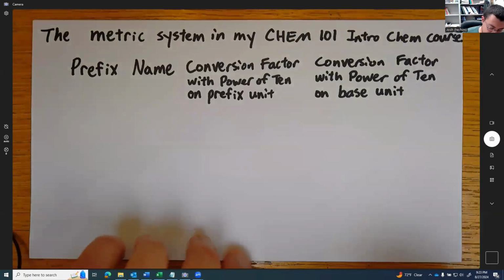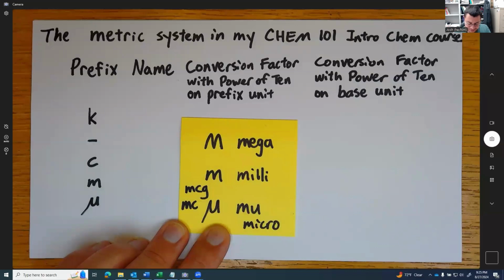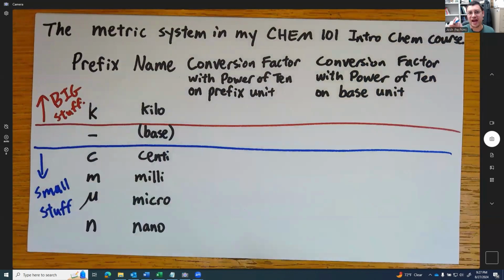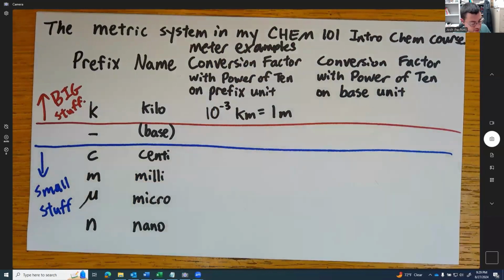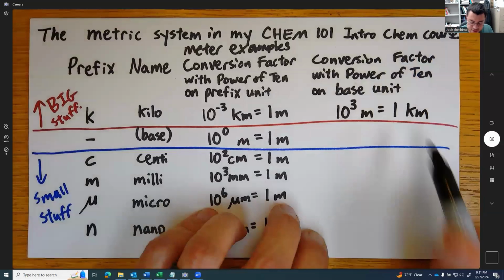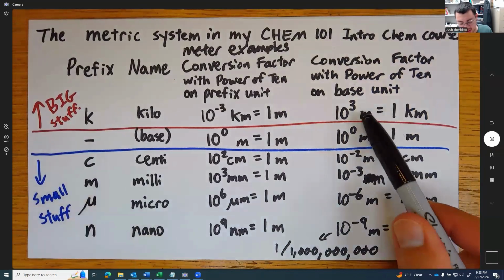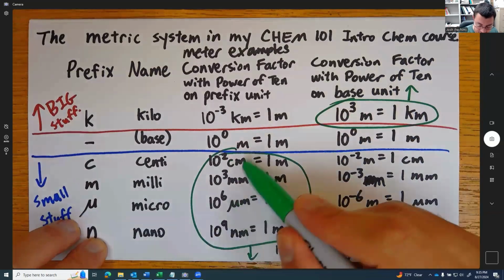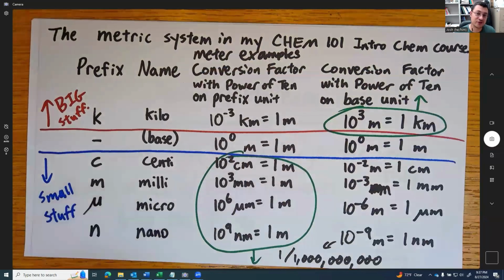Metric System in Intro Chem - use YOUR OWN conversion factors!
I keep my metric system small for Intro Chem / CHEM 101.

k (kilo)
- (base)
c (centi)
m (milli)
µ (micro)
n (nano)

0:00 Intro and my philosophy on teaching the metric system in CHEM 101
1:31 My five main prefixes - kilo, (base), centi, milli, micro, and nano
3:50 BIG stuff vs. small stuff
5:33 Conversion Factors with Power of Ten on the Prefix Unit (compare everything to 1 meter)
8:42 Conversion Factors with Power of Ten on the Base Unit
11:06 Which conversion factor is better? The one you like better!
11:44 I prefer giving a big power of ten to the small unit, then the 1 to the big unit! No negative exponents!!
15:00 Do things your way because math is math.